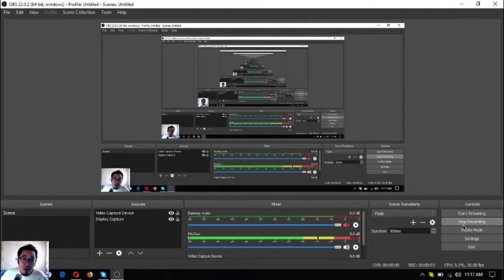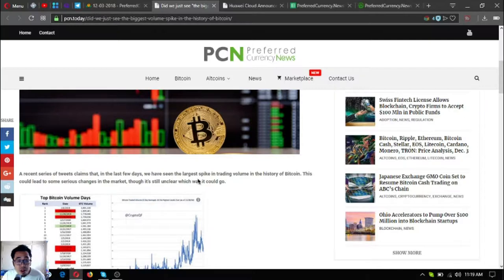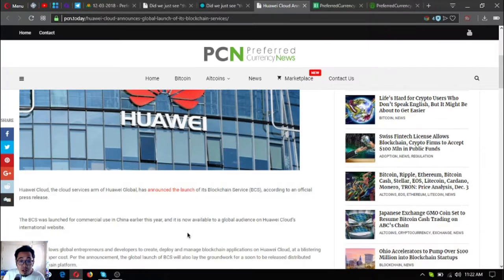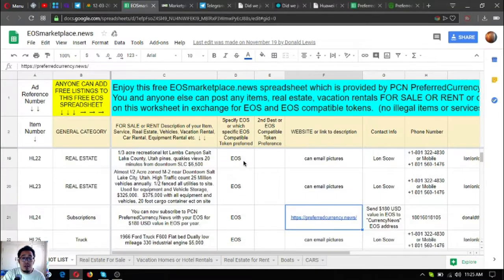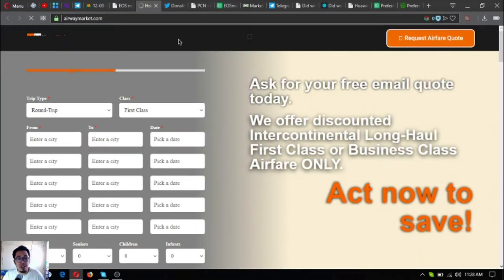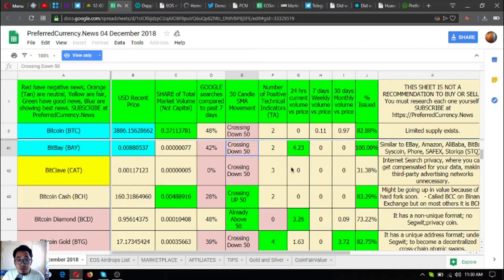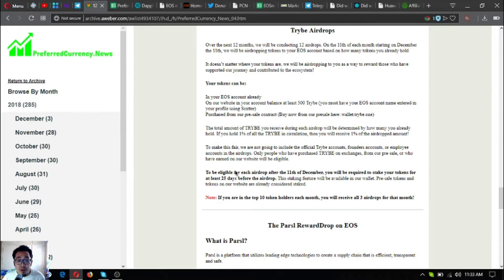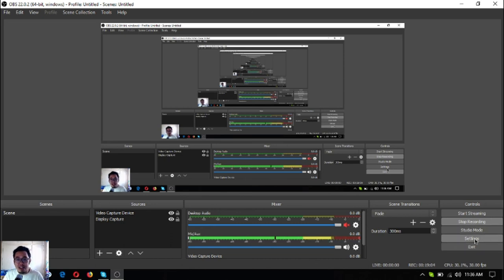PCN Daily Updates! Fresh News! Crypto News!